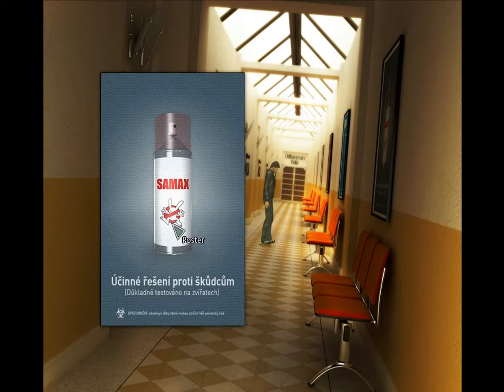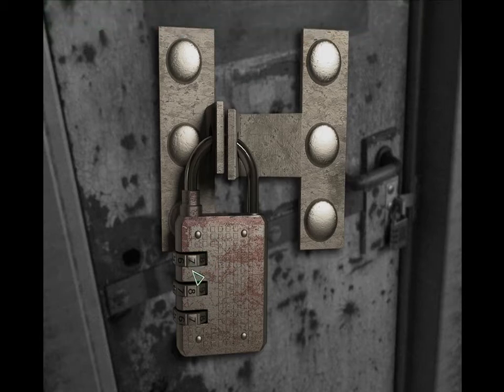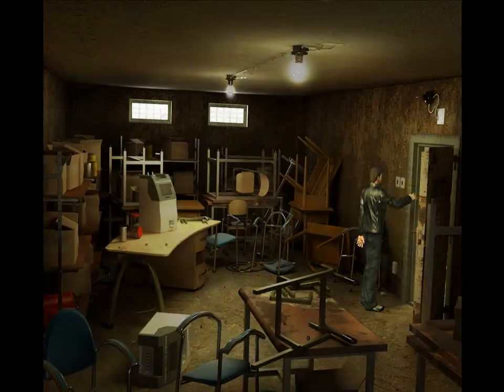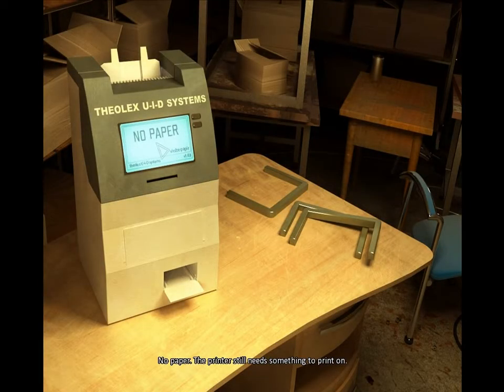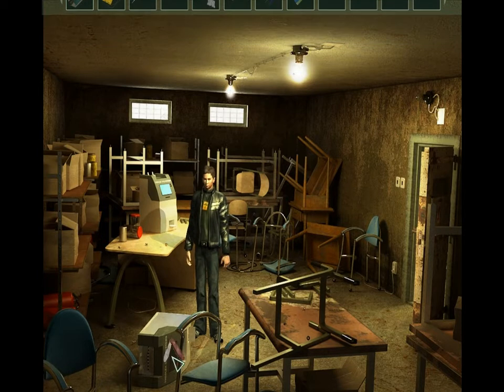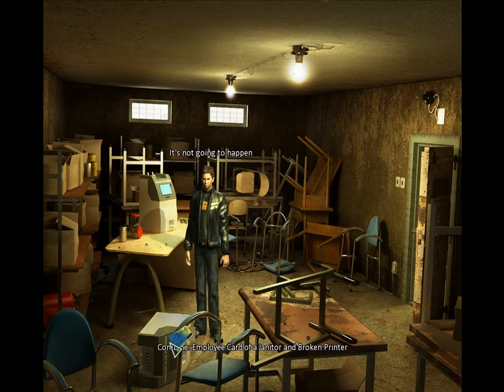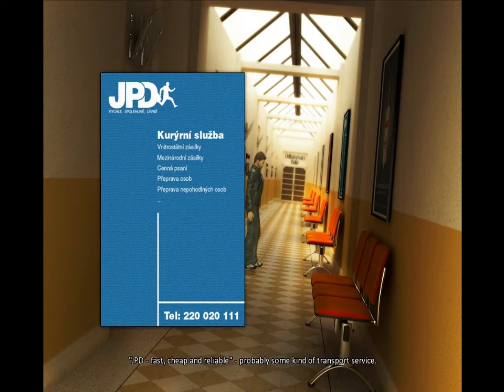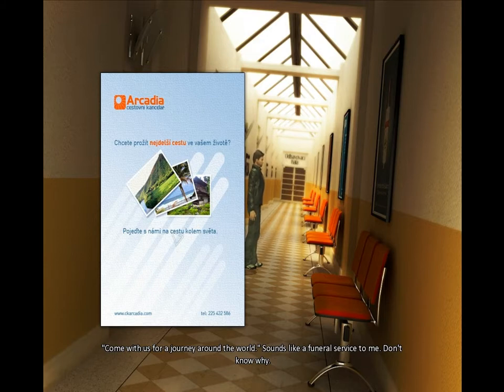Let's Play AlternativA Part 34(HD) - Printer Paper Hunt